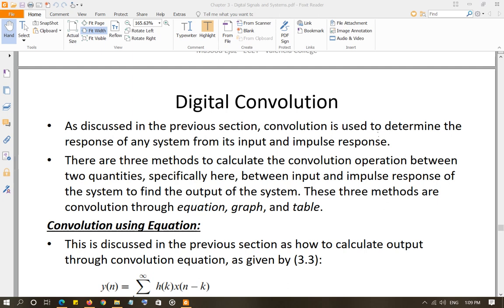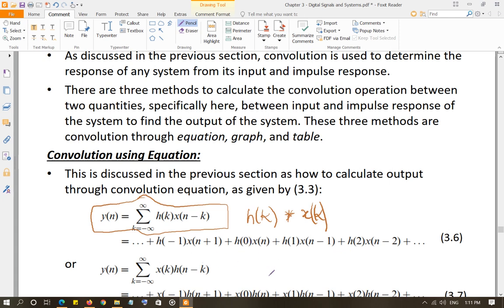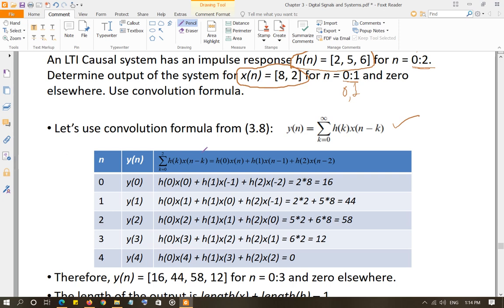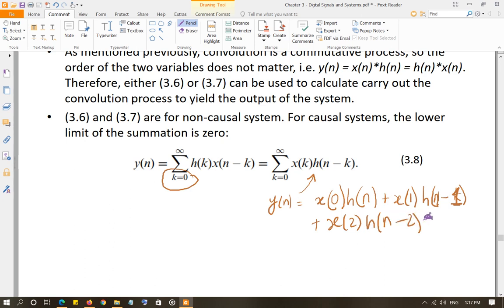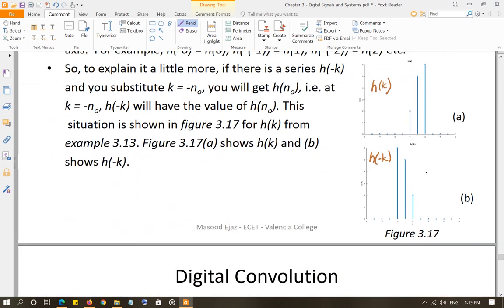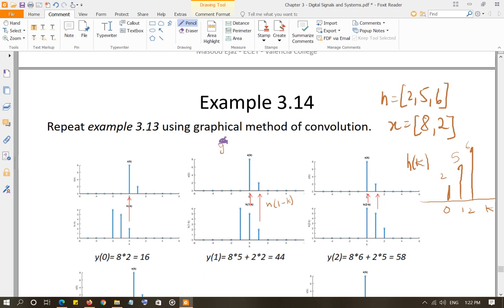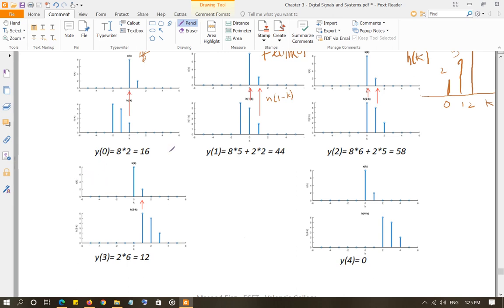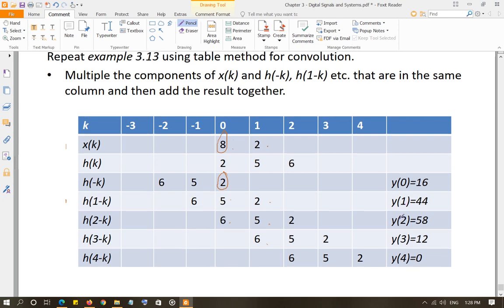DSP - Chapter 3 - Digital Convolution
Different methods to perform digital convolution to get output of a system are discussed in this video.